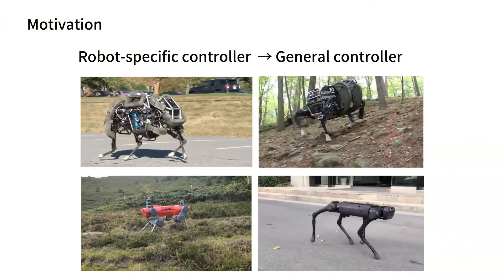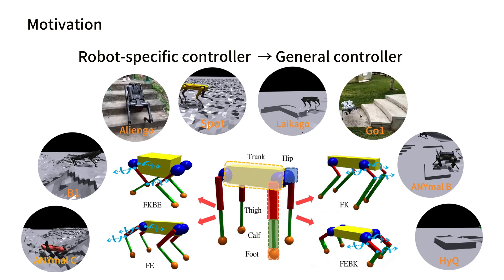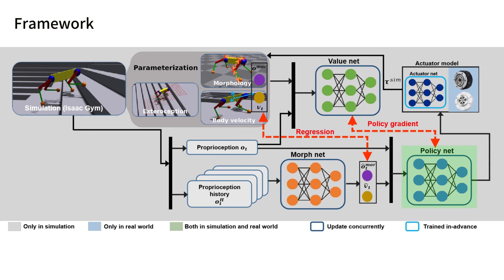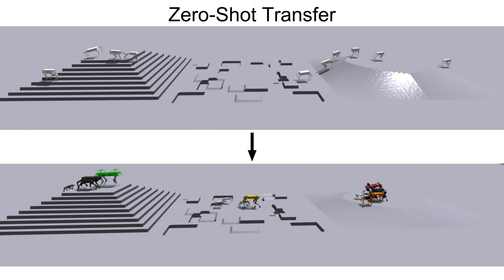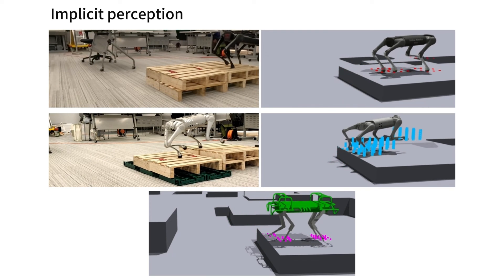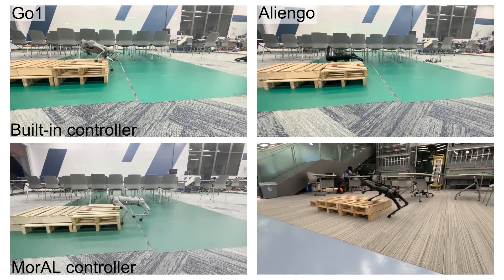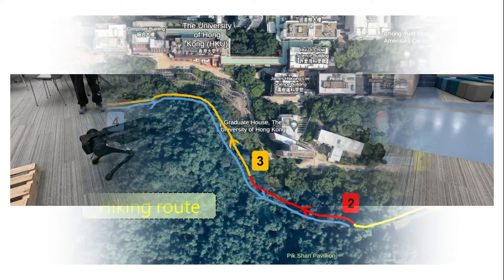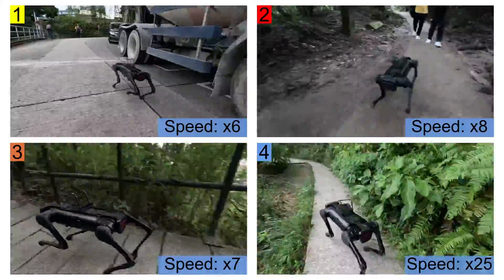MorAL: Learning Morphologically Adaptive Locomotion Controllerfor Quadruped on Challenging Terrain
Accepted by IEEE Robotics and Automation Letters (RA-L)